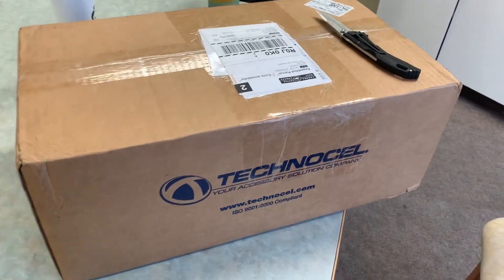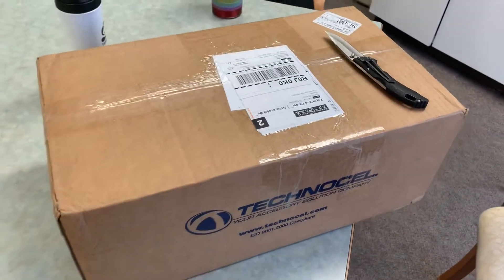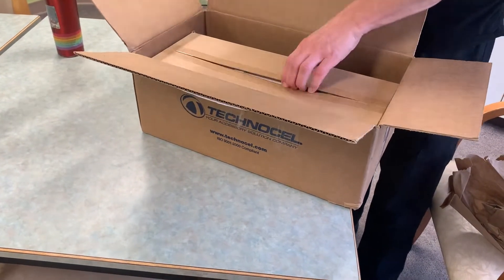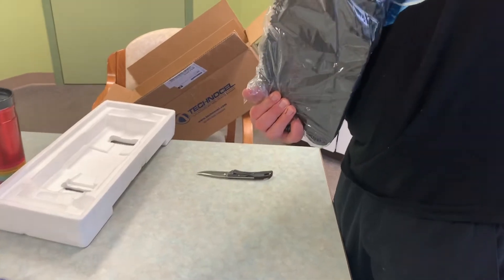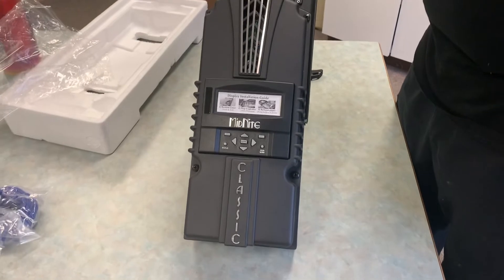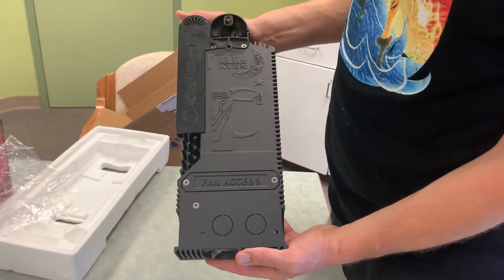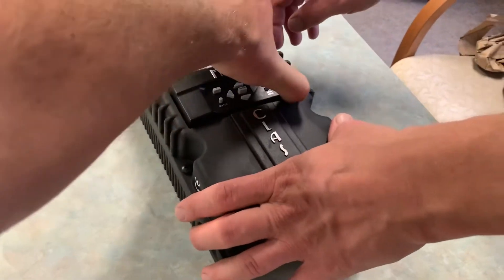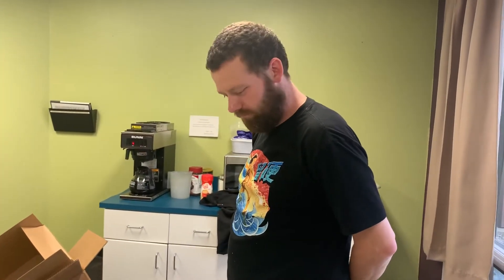Midnite Solar Classic 250 CP MPPT Charge Controller Unboxing!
Midnite Solar Classic 250 CP MPPT Charge Controller, Regulator 250V 63A BUCK. Buck Model, no speaker, no "follow me" mode.

This is an off-grid version which does not include
Follow Me jacks, Arc Fault detecting feature, Ethernet interface, or AUX ports (so the MNWBJR is not supported). No internal speaker No follow me mode And Arc Fault is disabled.